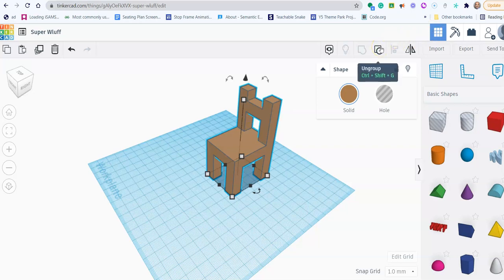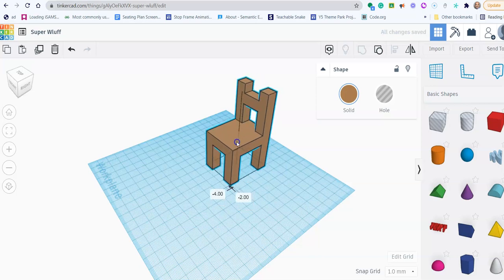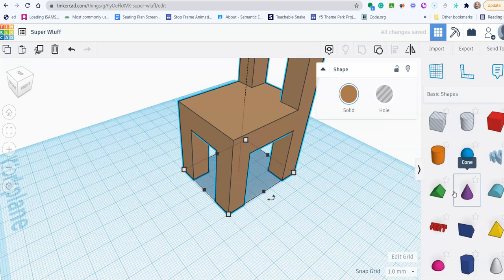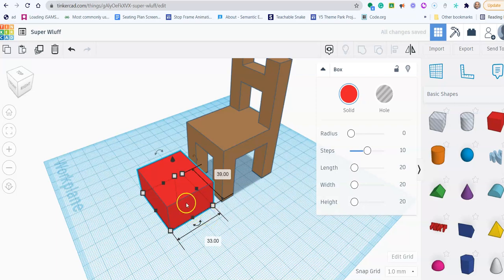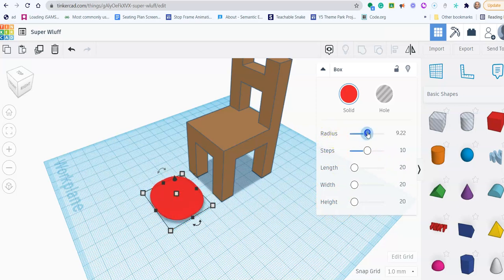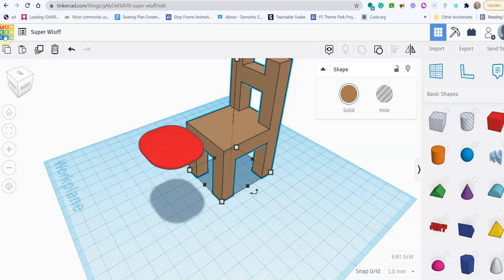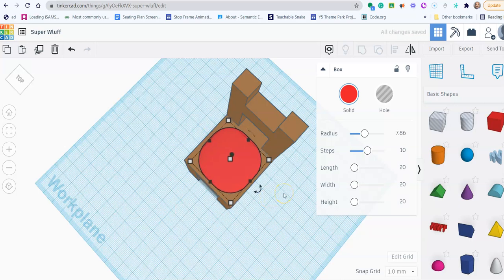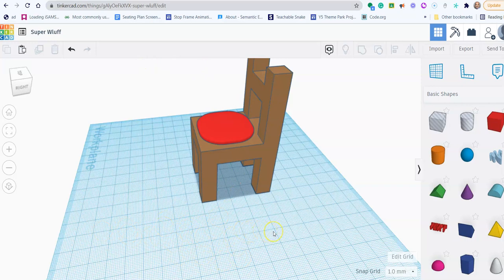Tinker CAD Chair V3